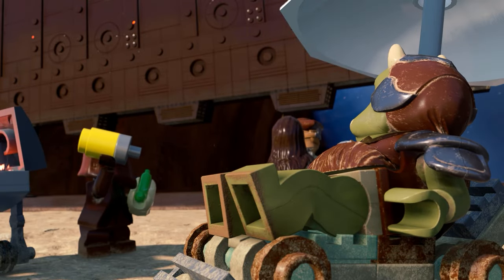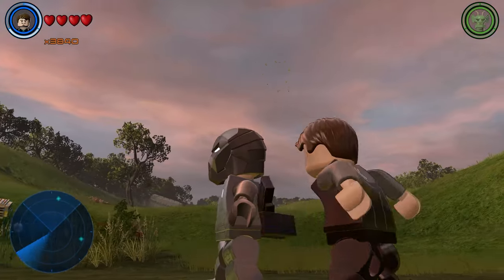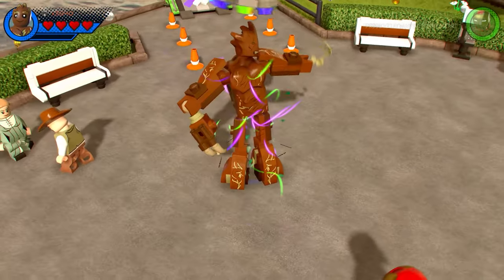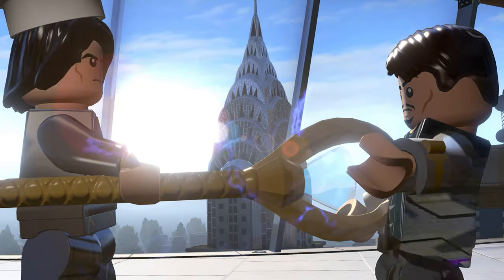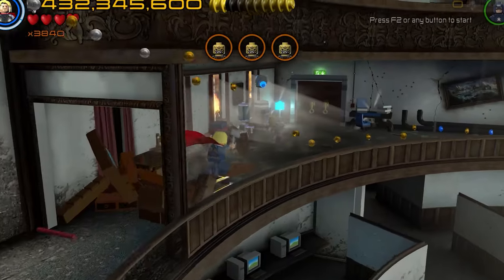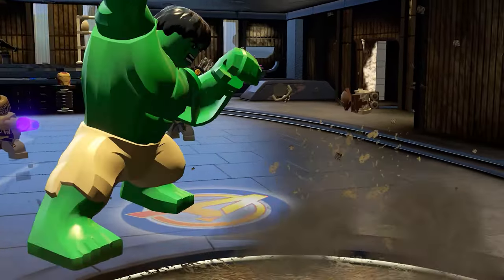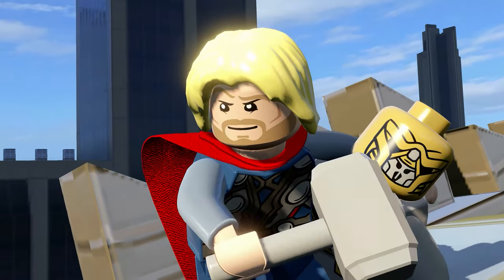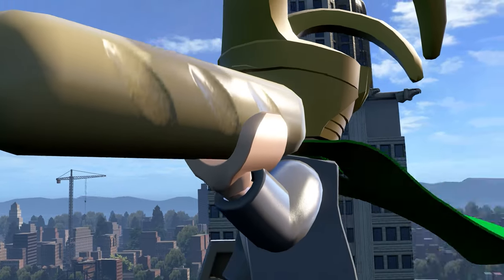The Most Iconic LEGO Marvel Level!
From LEGO Star Wars to LEGO Marvel , Dimensions and more LEGO Game Clips from RuggedEagle.

-LEGO Avengers